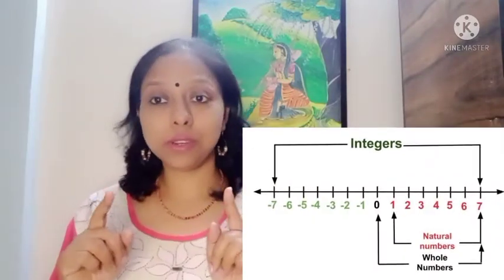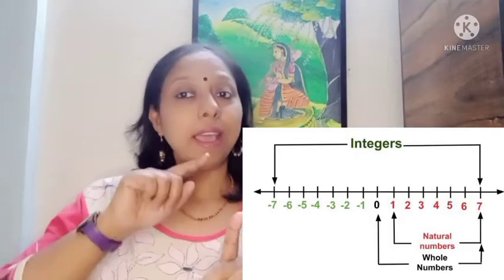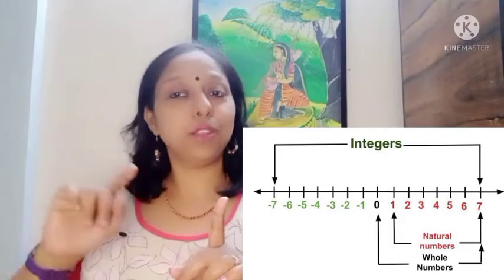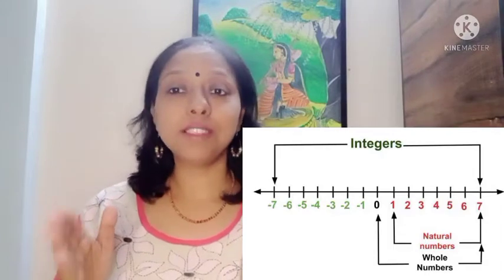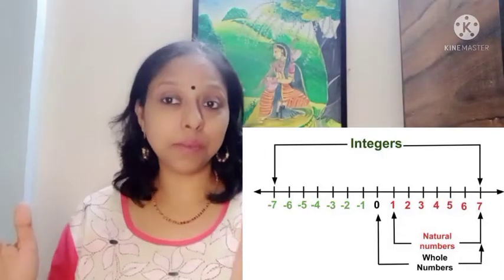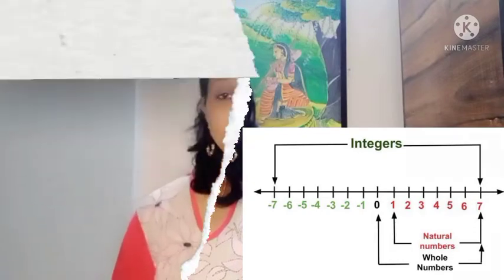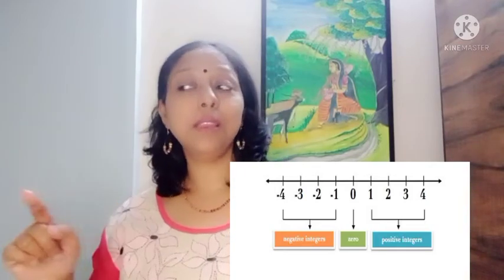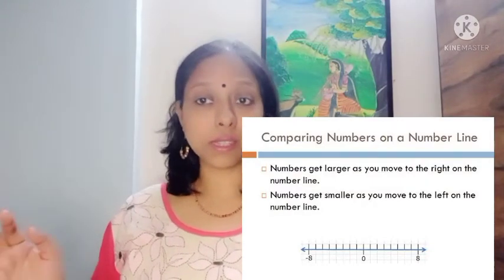Integers(Introduction)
Introduction of integers for beginners . It is very helpful for students of 4th and 5th standard when integers is 1st introduced.